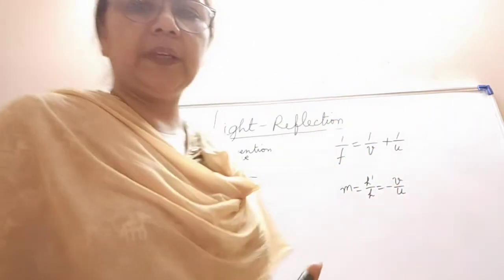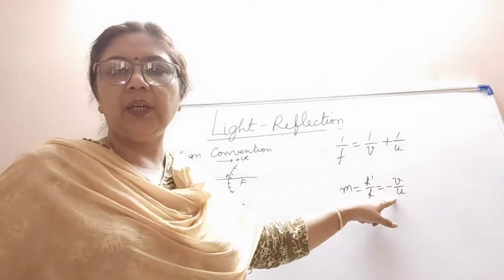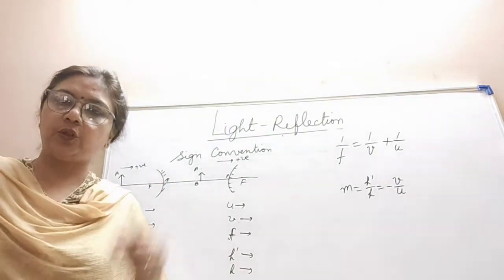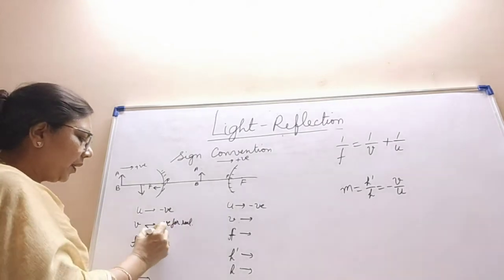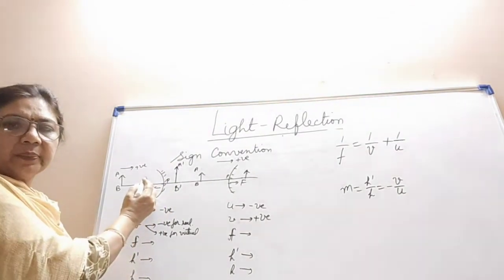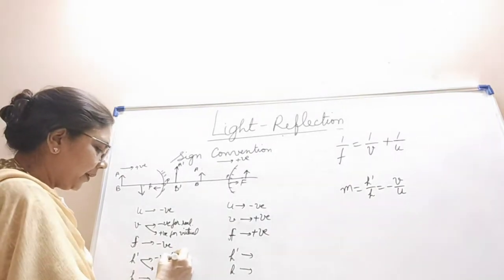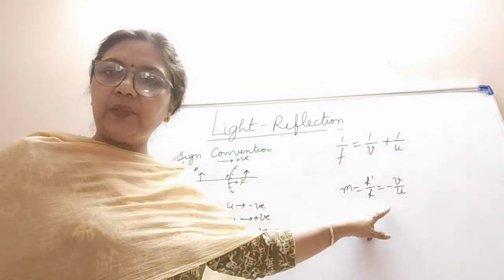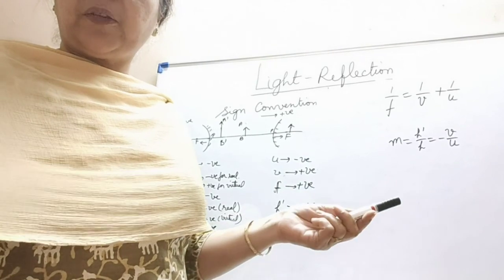Mirror formula ,sign convention